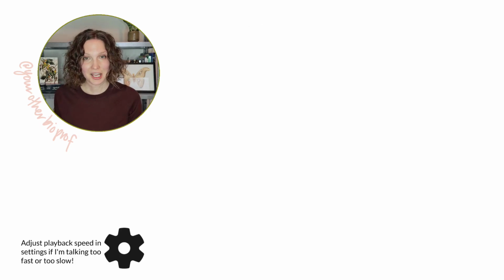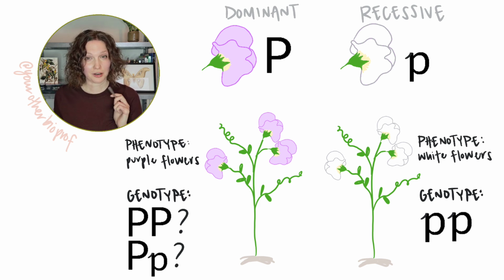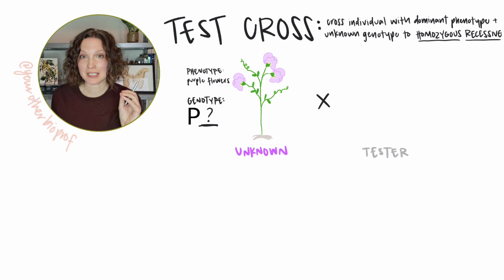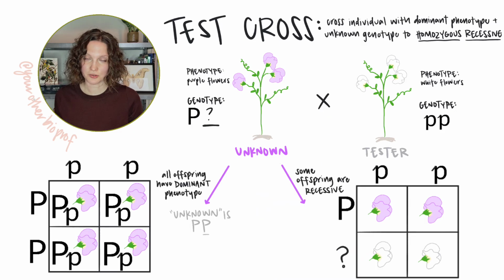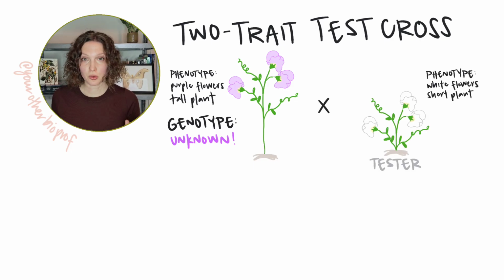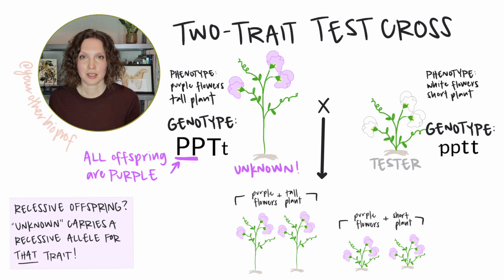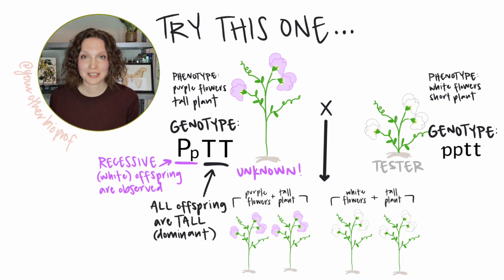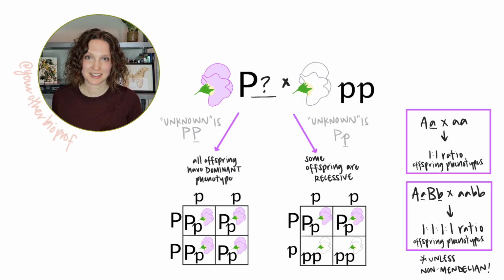Let's Work Some Test Crosses!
What is a test cross? Why would you do a test cross? What can the results of a test cross tell you? Give me a few minutes and you’ll see!

A test cross is a way to determine the genotype of an individual with the dominant phenotype. In this video, you’ll learn how to set up a test cross and how to use the cross outcome to determine your unknown parental phenotype. We’ll check out a one-trait testcross and a two-trait testcross, and the outcomes we’d expect to see - which can be very helpful to know when working problems!

*NOTE:* test cross outcomes may vary with incomplete/codominance, gene linkage, epistasis, lethal alleles, genetic maternal effects, and many more types of non-mendelian inheritance!

In this video:
00:00 Intro - what is a test cross?
01:23 Why do a test cross?
01:32 Set up a test cross - one gene
02:00 Interpret test cross results
02:53 Set up a test cross - two genes
04:06 PRACTICE PROBLEM two-trait test cross
04:40 Which test cross gives 1:1:1:1 ratio?